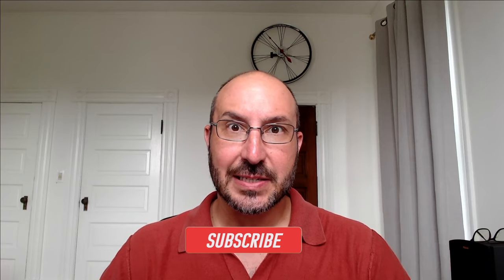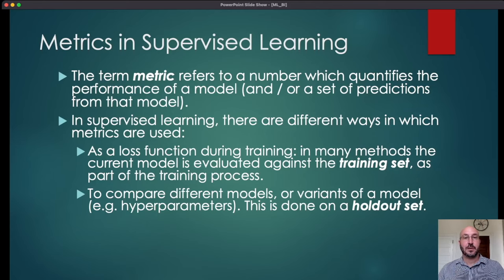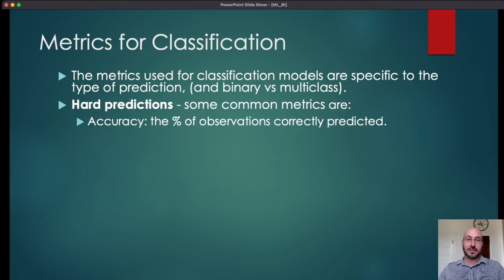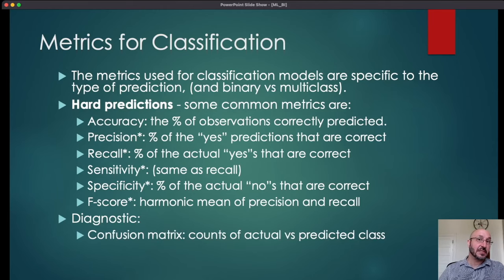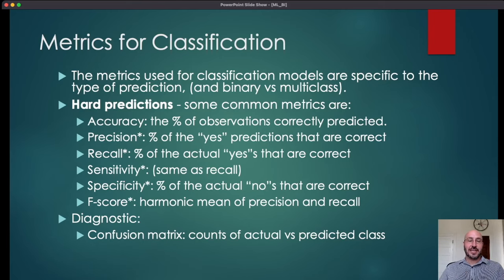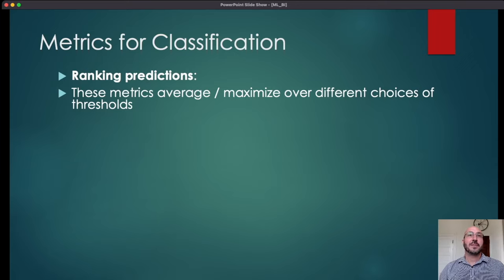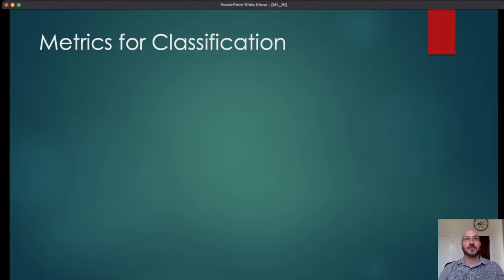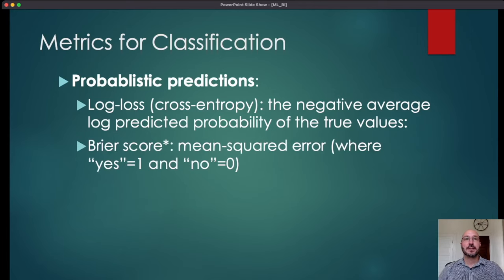ML for Business: Metrics for Classification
We discuss the uses of metrics overall, and then dive deep into details about metrics for classification.  We show how the metrics used in a classification problem depend on the type of prediction you are making.  The types of classification predictions were discussed in the previous video.  We also give examples of how metrics can be misleading, in particular, by making performance sound very good when it is actually quite poor.